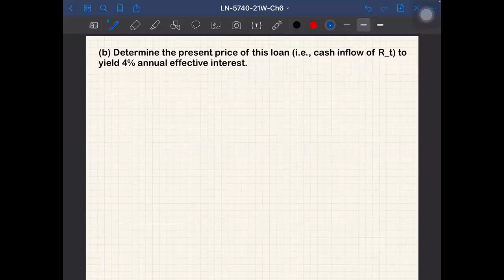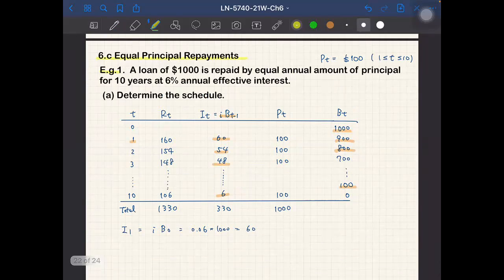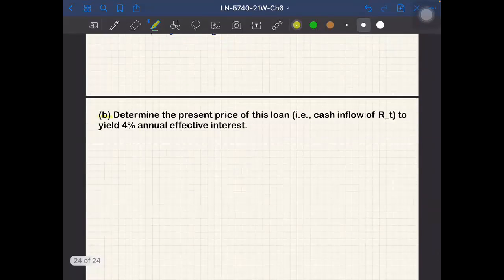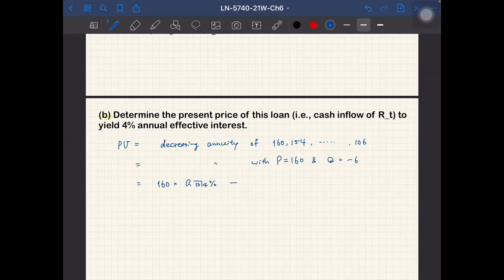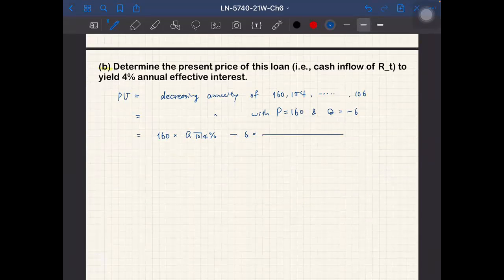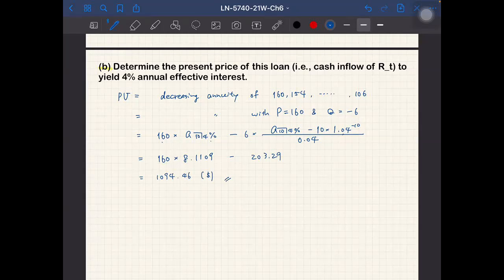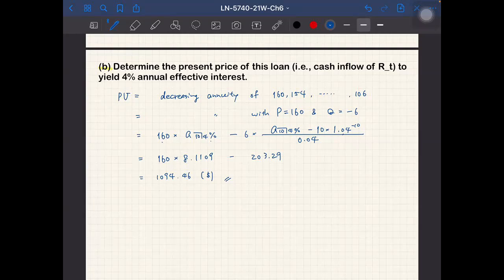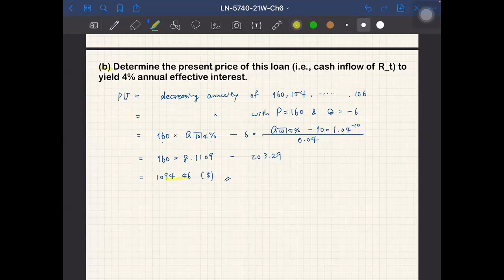5740-21W-04-01-5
6.c Equal Principal Repayments - when yield rate is changed